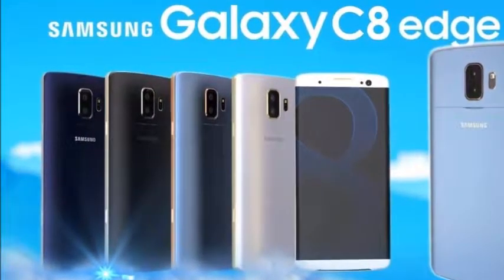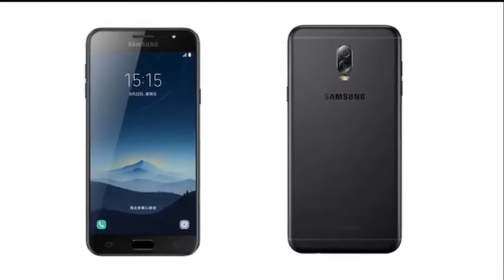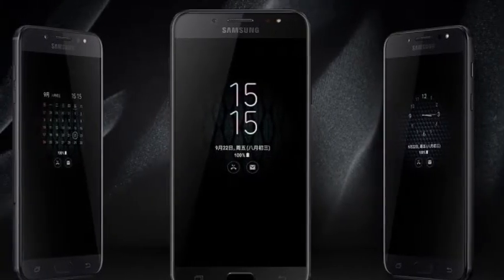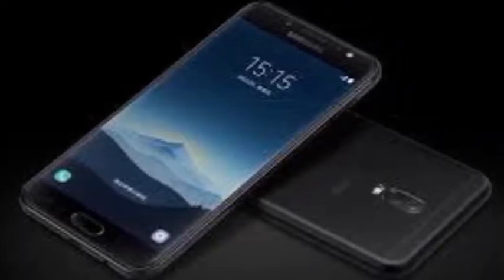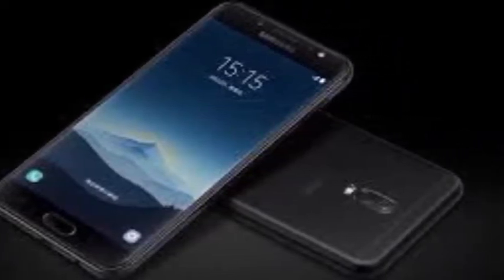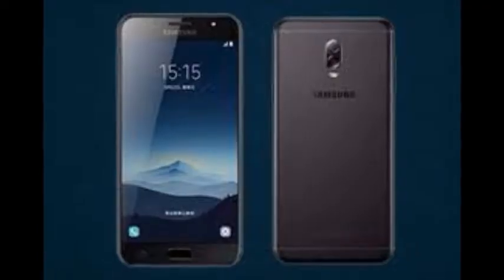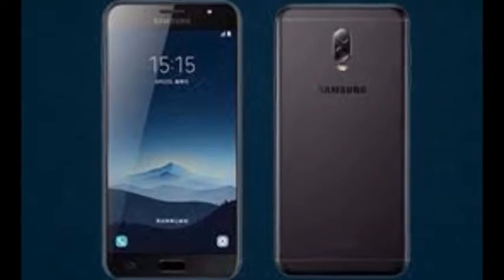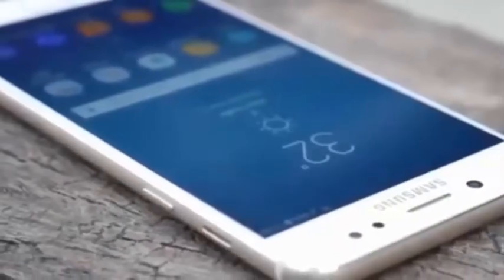Samsung Galaxy C8 Edge 2018 full detailed specs with images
Samsung Galaxy C8 Edge 2018 Specifications, Price, Release Date, Features, Review, Insurance

Note: images/pictures in the video belongs to the respected source, I am not the owner of any pictures showed in the videos.

NOTE: This Channel [World of Tech] claims no credit for any images posted on this Channel unless otherwise noted. Images on this Channel are copyright to its respectful owners. If there is an image appearing on this Channel that belongs to you and do not wish for it appear on this Channel , please E-mail with a link to said image and it will be promptly removed. Thank you.